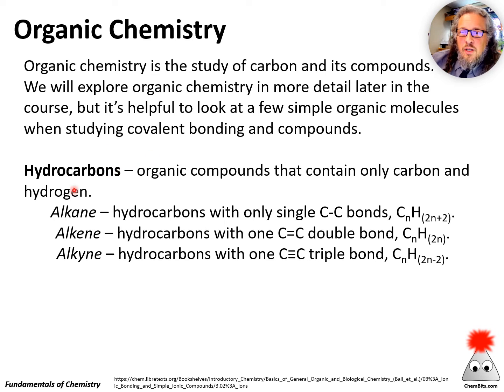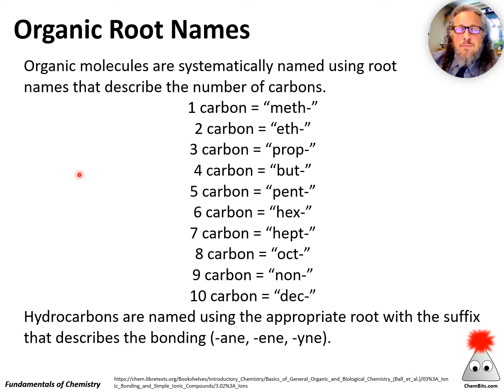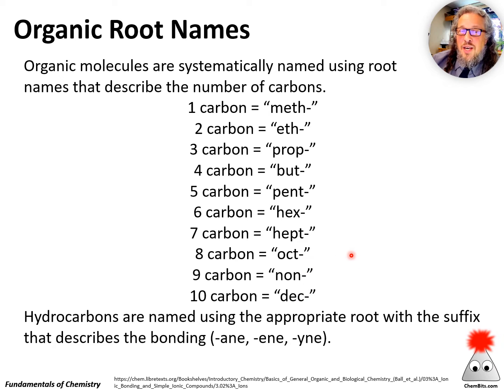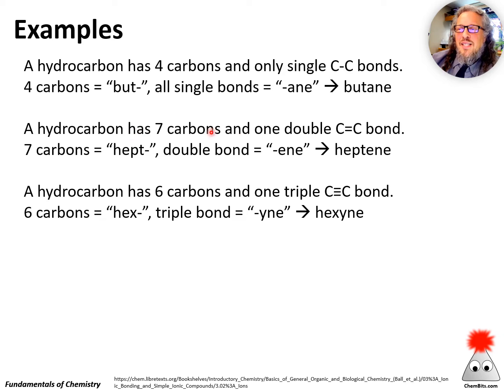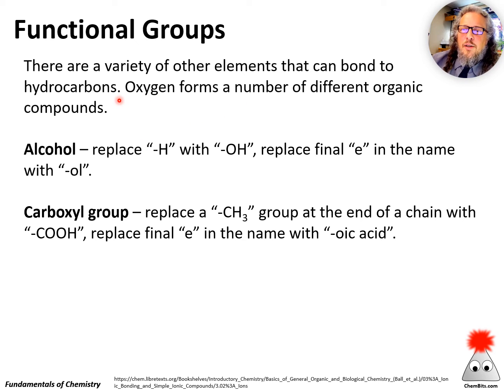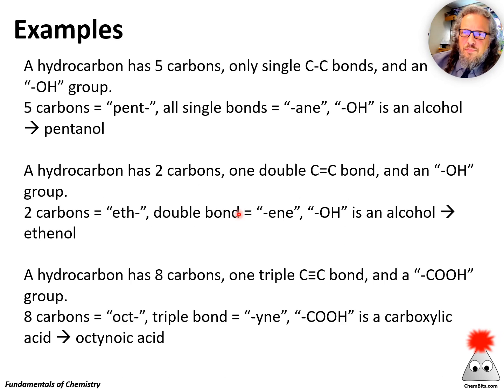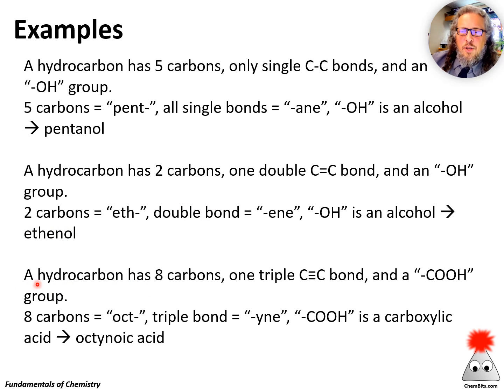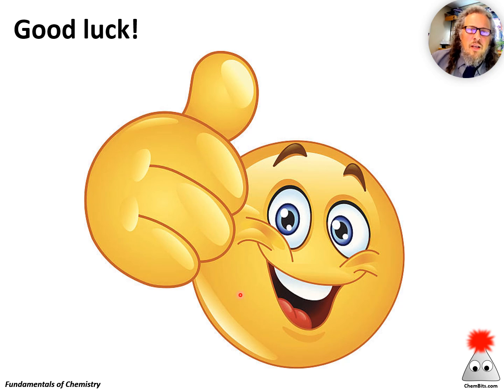Organic Molecules (c110-0406)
Organic molecules are great examples of covalent interactions. This is a brief intro to a couple basic types of organic molecules, including some systematic naming. This video is for Dr. Bodwin's Fundamentals of Chemistry class.